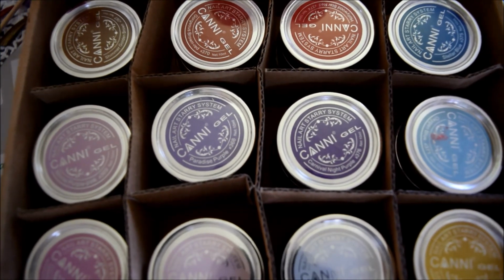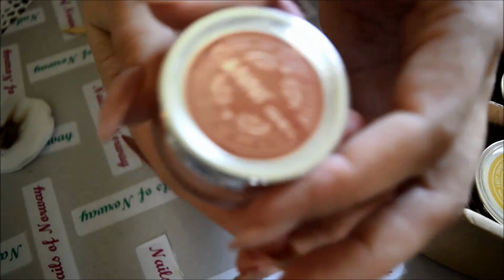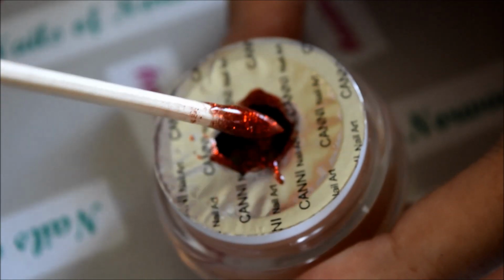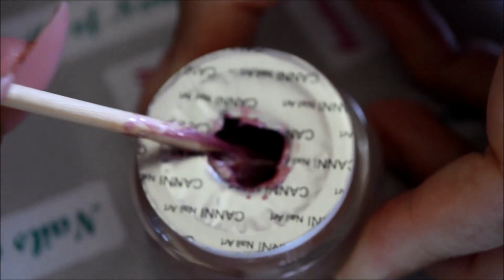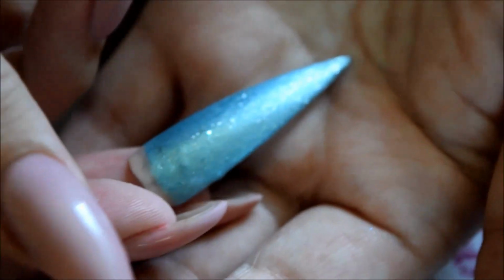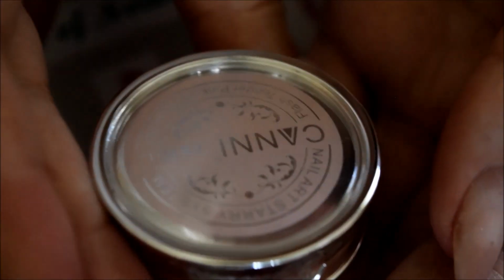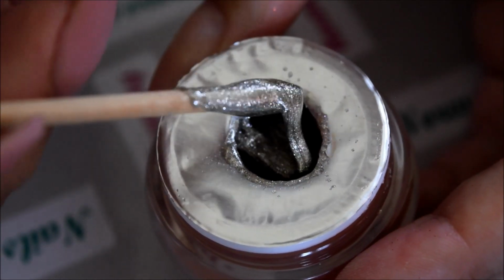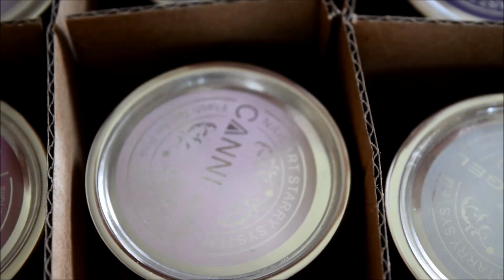Haul/Swatches | Canni Starry Gel 10ml | NailsofNorway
The purchase link..this is a new link. They have stopped selling them on Lightinthebox, so here they are at AliExpress:
CANNI 3D Colorful Phantom 24 Colors Optional UV Nail Gel Polish  Art Decorations Tools Glitter Manicure UV Gel Nail Polish 3PCS

Nails of Norway -by Elinda

xoxo